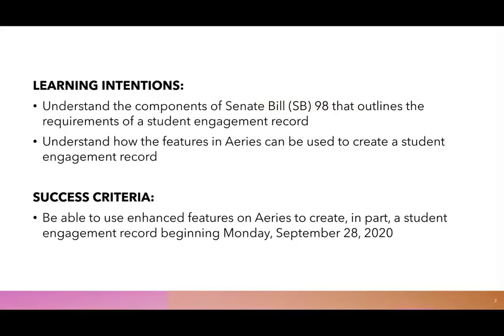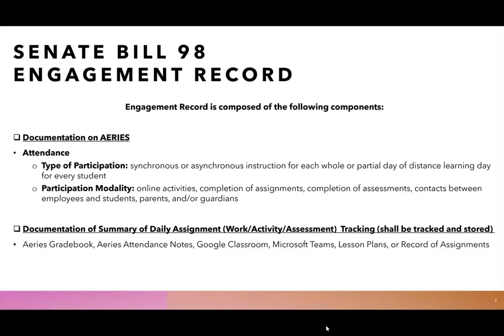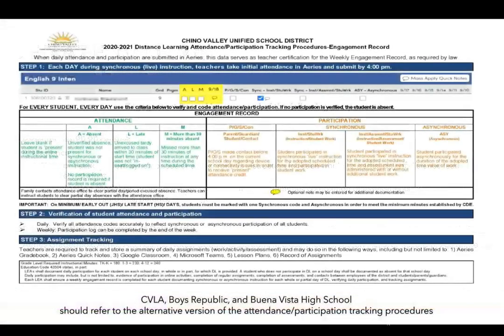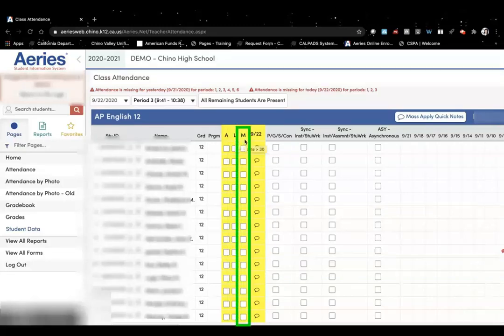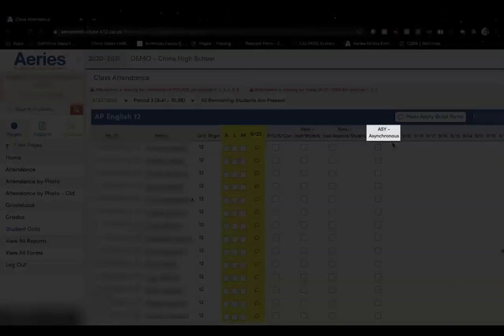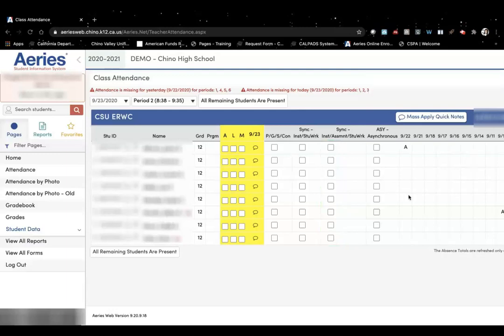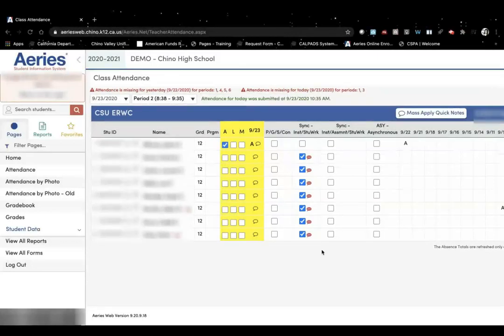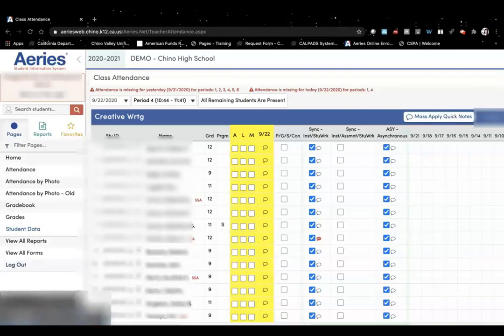Aeries Student Engagement Record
This video will show you how to use the enhanced features in Aeries to keep track of student engagement. This record, beginning September 28th, 2020, will ensure our district is in compliance with SB 98.